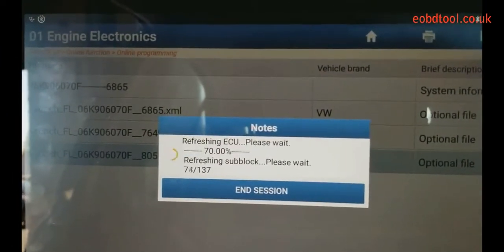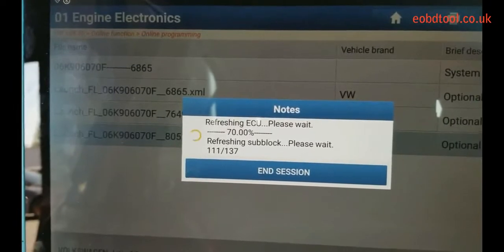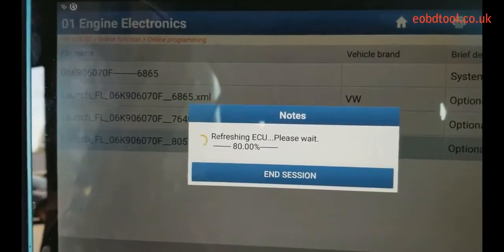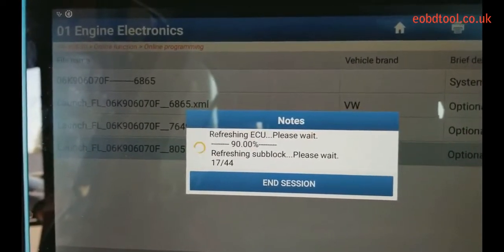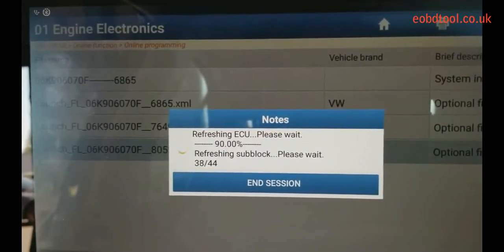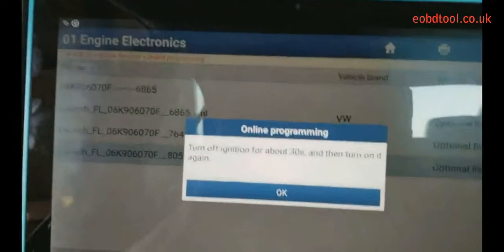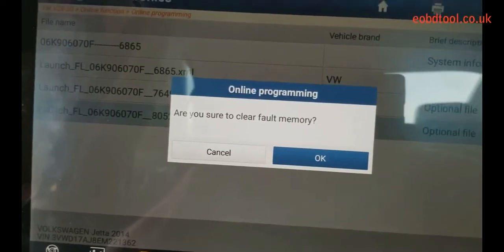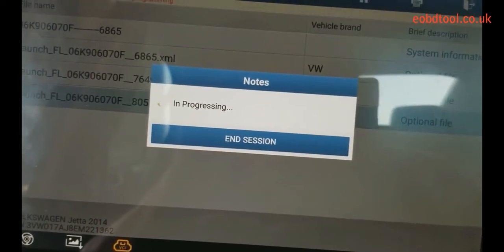How Topdon ArtiPad I Reprogram 2014 VW JETTA ECM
This is a new diagnostc tool which produced by a new company - TT TOPDON
TOPDON ArtiPad I 12inch Tablet Diagnostic Tool support ECU Coding and Online Programming. With extensive vehicle coverage, multi-languages, update online two years for free.